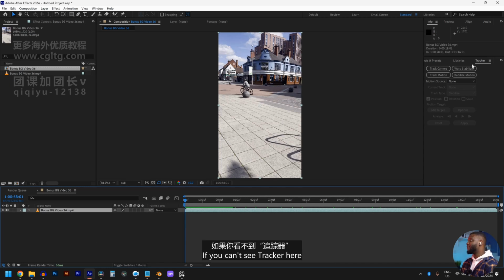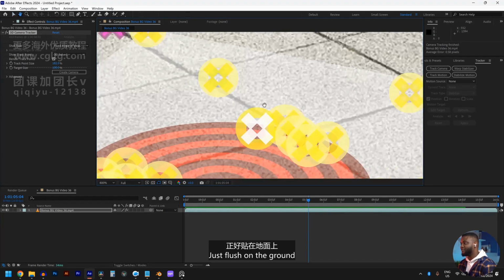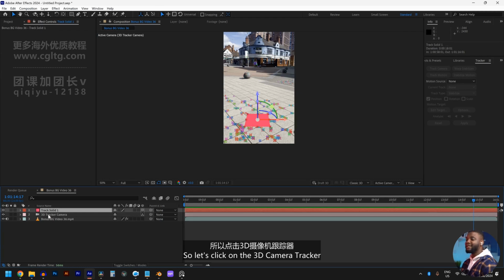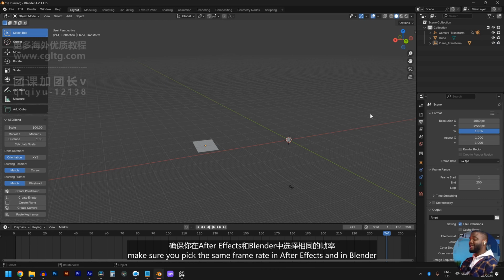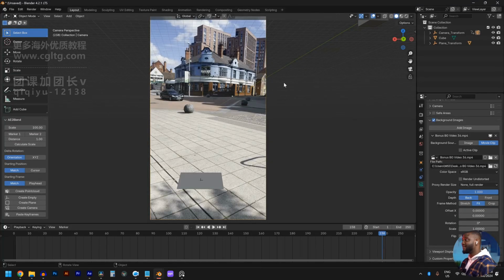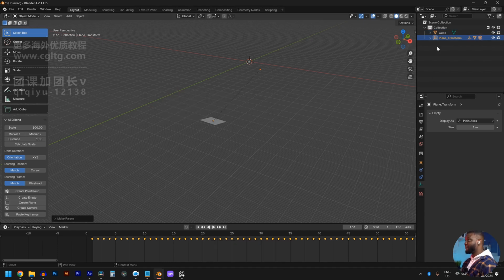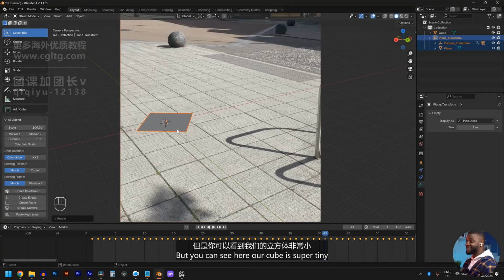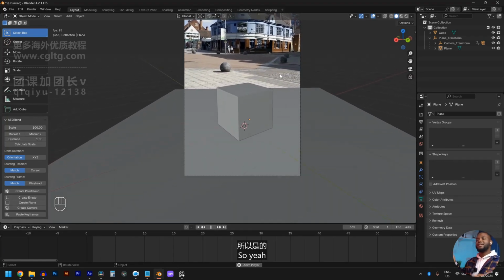8 Отслеживания камеры в Affter Effects